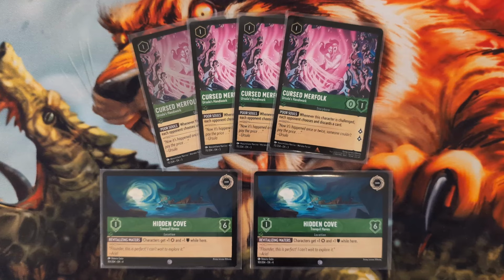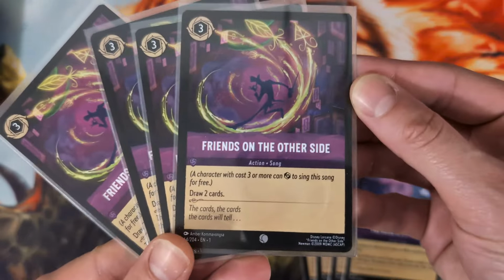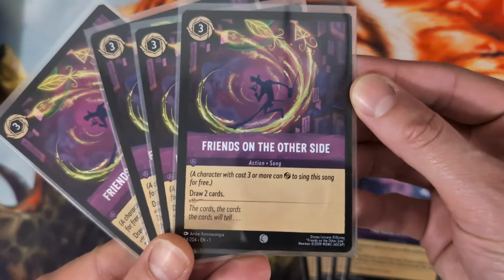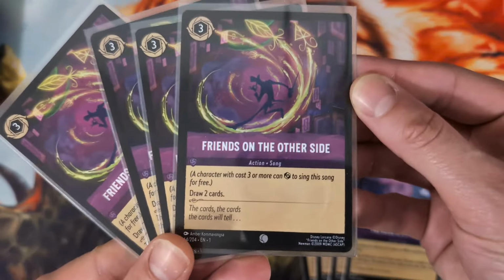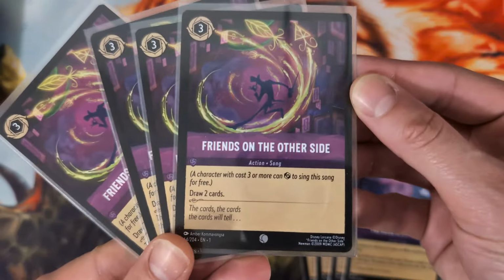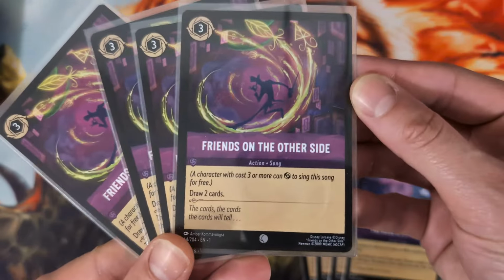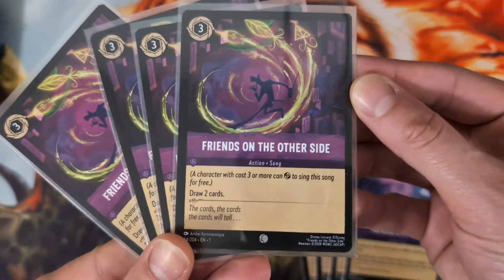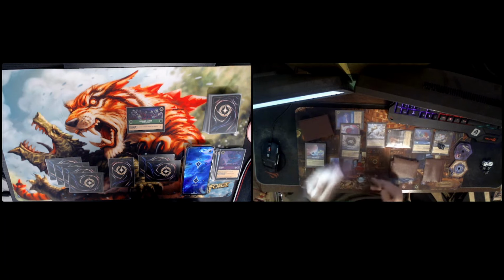Disney Lorcana Budget Deck Tech and Gameplay - Flotsam & Jetsam!! (and Ursula)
Today I show off my Flotsam & Jetsam theme deck!
I also show the deck in action by playing it against other people via webcam on the Disney Lorcana discord server.

Deck tech 0:00 - 15:26
Game 1 15:26 - 31:39
Game 2 31:39 - 42:30
Game 3 42:30 - 1:04:01